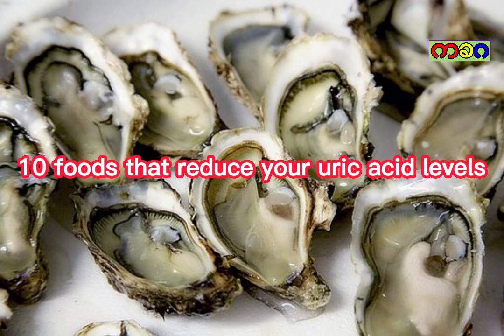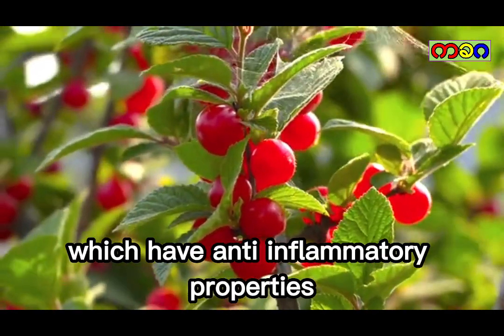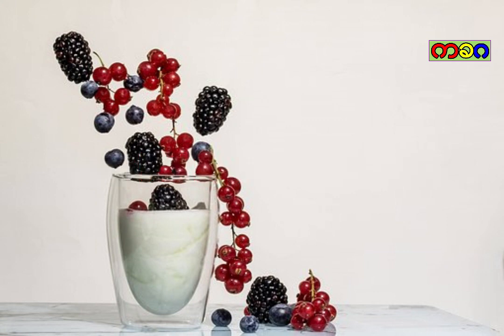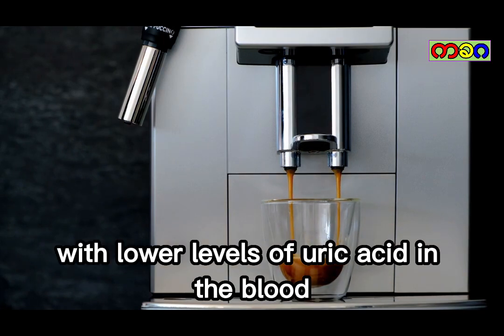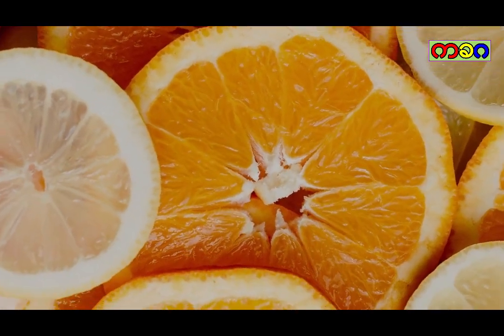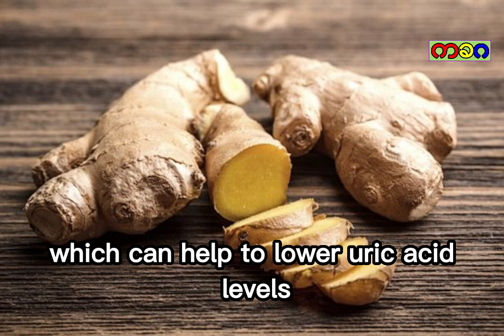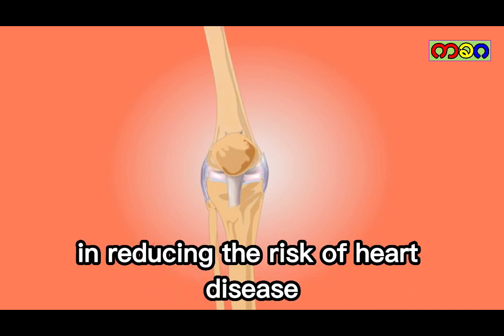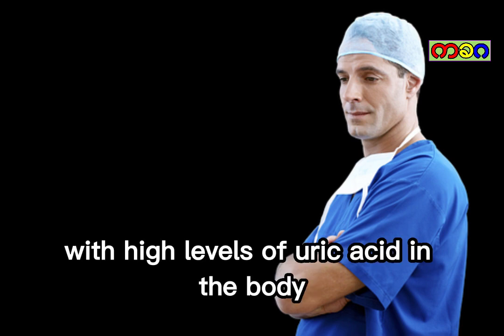10 foods that reduce your uric acid levels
10 foods that reduce your uric acid levels
Coffee, Water, Ginger.

For the viewer or reader: Do not consider this video a substitute for professional medical advice, diagnosis, or treatment. We strongly urge you to contact your physician regarding your medical condition. Do not allow this information to let you disregard your professional's medical advice or delay seeking information from this content. Do not rely on the information provided by this general education video.

Healthcare practitioners: The content here is for education purposes only. The authors have done their best to provide the most up-to-date, evidence-based information, but this content should definitely not be considered any medical standard. It does not reflect individual practices in other geographic areas.